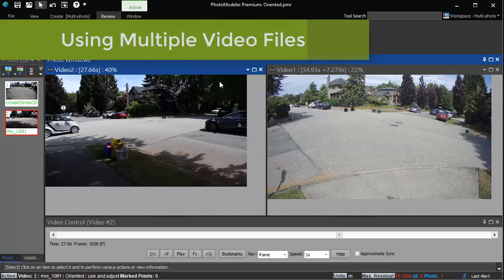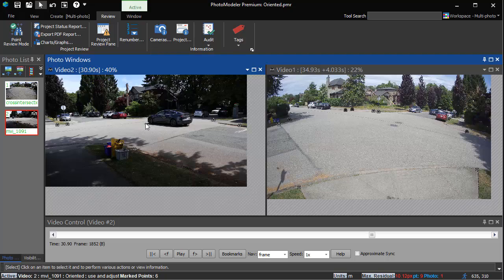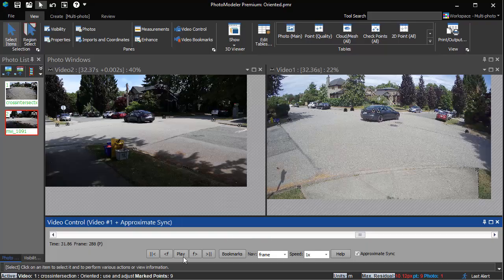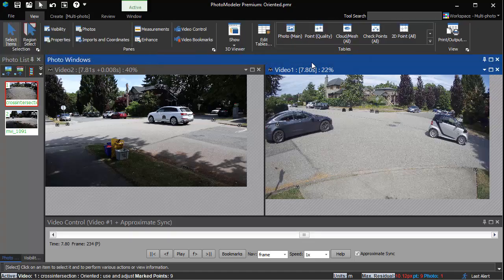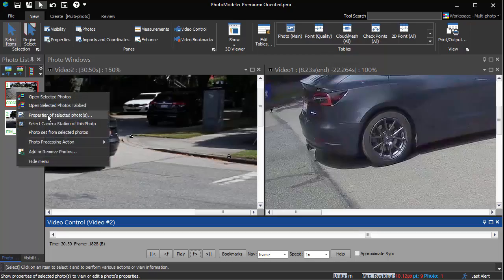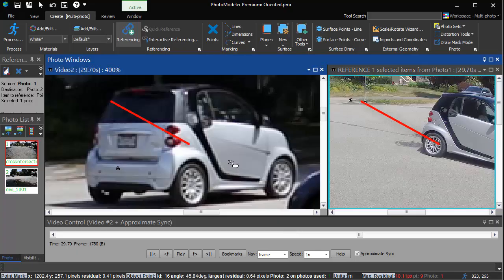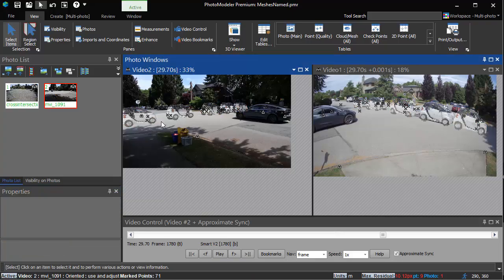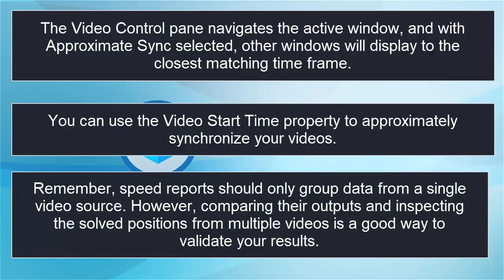Importing multiple video files for synchronization to use for measurement and speed estimates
Multiple video files taken from different, but static, locations can be imported into PhotoModeler.  These videos can be synchronized and used to take measurements and estimate speeds.  Objects and point cloud scans can be placed in one video and their location seen in others. Surface points or imported Point Clouds can be tracked and have their 3D positions established at various time frames to establish distances and speeds.  These video files can be used as evidence and for accident reconstruction and car crash analysis or other forensic work.

A wide variety of video formats and codecs are support (.mp4, .mov, .mpg, .mpeg, .avi, .wmv, etc.).  Video can come from any fixed or static location such as a security or surveillance camera, a parked or stopped dash camera, etc.  Lens distortion effects such as fisheye or barrel distortion can be computed and accounted for.